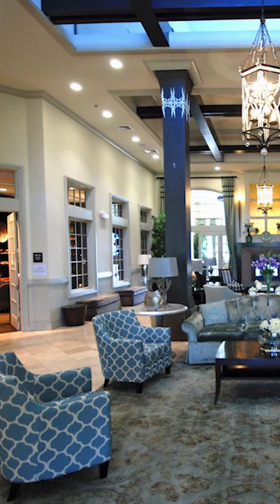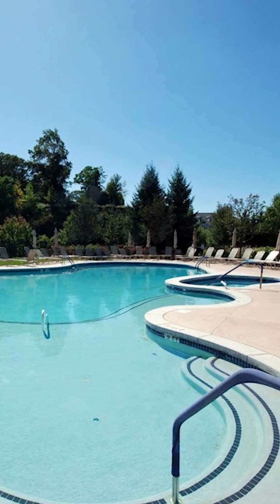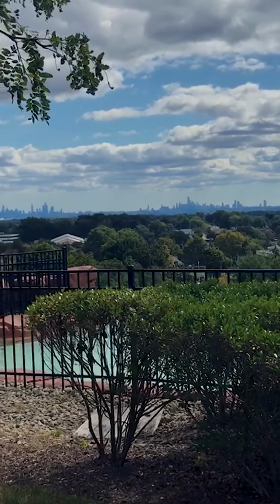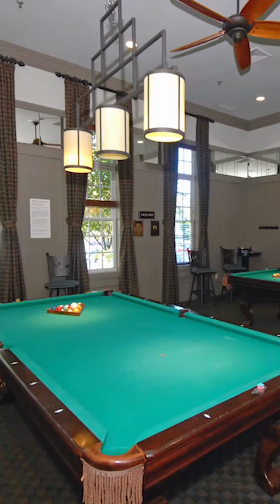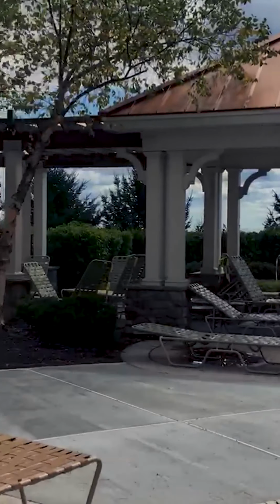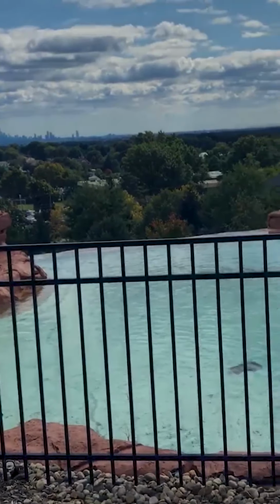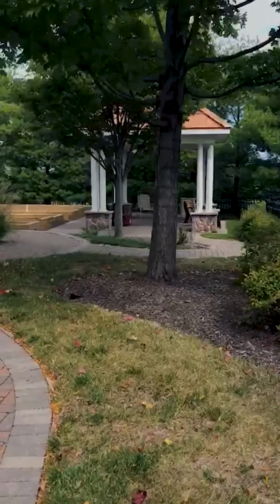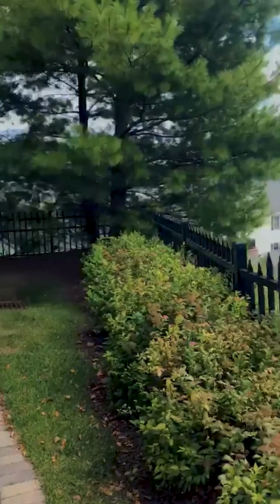NJ HOMES FOR SALE 55+ COMMUNITY TOUR of the Four Seasons at Great Notch of New Jersey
Welcome to the Four Seasons at Great Notch website… an active 55+ adult community in Clifton and Woodland Park, New Jersey.  We are conveniently located just twelve miles from New York City near Routes 3, 46, 80, the Garden State Parkway and the NJ Turnpike in Northern New Jersey.

Medical care, shopping, entertainment, gardens & parks, sports, restaurants & fine dining, university lectures, theater productions and much more are all nearby.

With 810+ homes of various styles, we are a close community of friends and neighbors. As you browse through the website, explore our lifestyle and discover the amenities… then imagine the possibilities that you can enjoy here at Four Seasons at Great Notch.

At Four Seasons at Great Notch, residents enjoy a variety of social and recreational activities to meet everyone’s vision of a 55+ community. From book groups and continuous learning lectures to wining and dining outings and golf, tennis, swimming and yoga classes, homeowners can choose to participate in an array of organized and informal programs that reflect their interests.

Whether working or retired, there are unlimited opportunities that encourage fun, friendship, social connection and a sense of community. A full calendar of events offered through the Lifestyle Director and a variety of Special Interest Groups, Community Service Groups, Clubs and Committees help residents get the most out of living at Four Seasons at Great Notch.

Jocelyn P Russo of the Jocelyn Russo Group is your Real Estate Sales Professional and Realtor at Coldwell Banker Residential Brokerage in Upper Montclair, NJ
This is one of Jocelyn P Russo's beautiful Home Living Tours in the Northern New Jersey Area. When you select your REALTOR, the right REALTOR, like Jocelyn P Russo and Coldwell Banker, we're here to help and never to busy for you or your referrals.